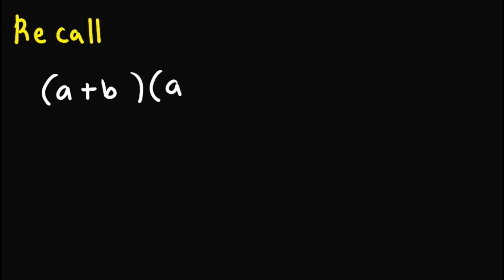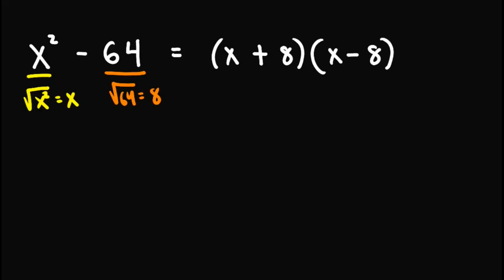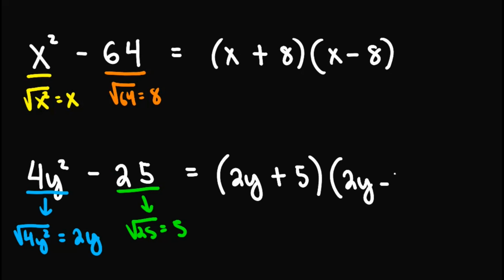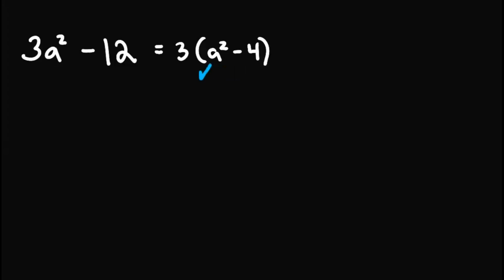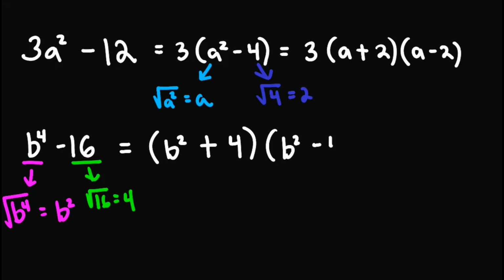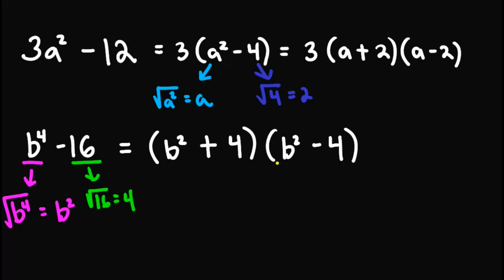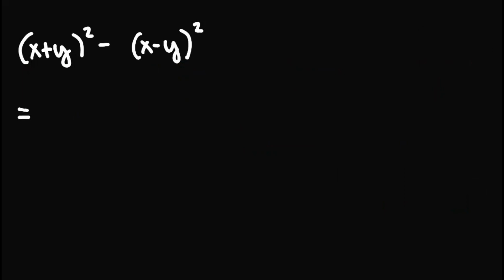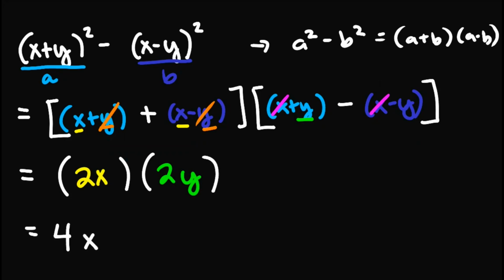Difference of Two Squares (DOTS) - It's EASY so we SPICE it up!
Factoring Polynomials: Difference of Two Squares (DOTS)

TIMESTAMPS:
00:00 - Pi Man Says Hi!
00:14 - Recall
01:09 - Example # 1
02:10 - Example # 2
03:35 - Example # 3
05:34 - Example # 4
08:36 - Example # 5
10:55 - Pi Man's Final Words